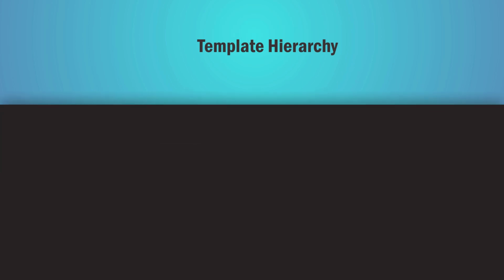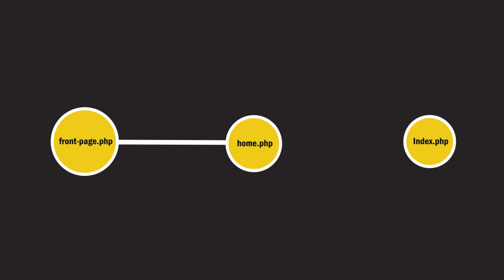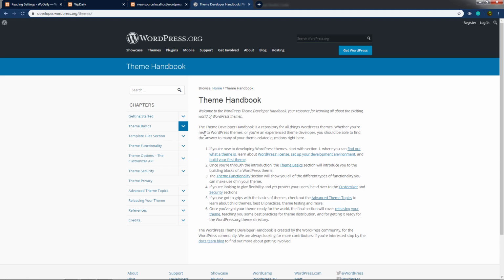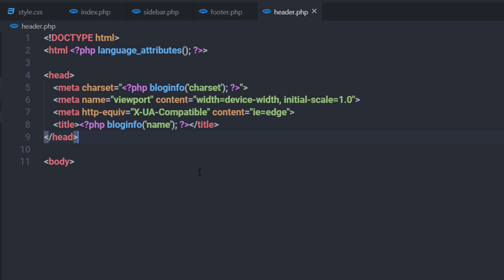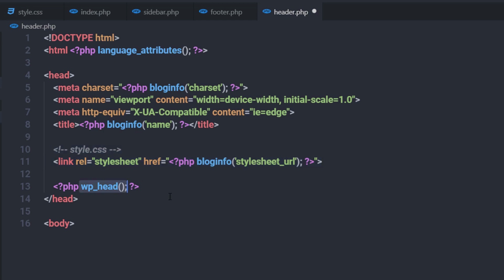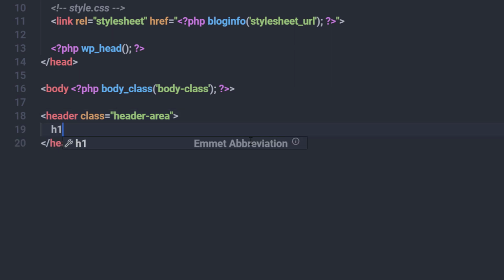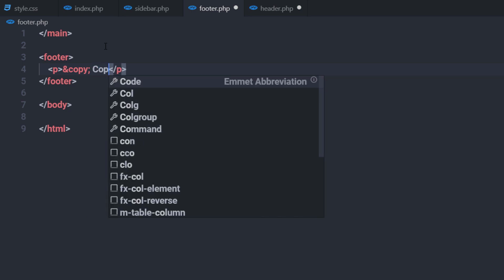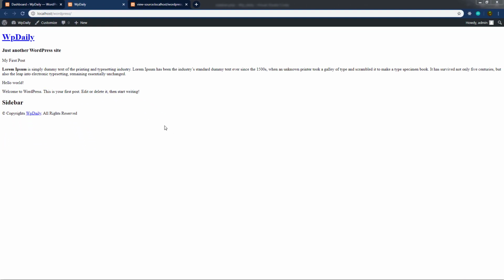Template Hierarchy - Premium Theme Development - 15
In this lecture, we will understand what is the WordPress template hierarchy? how to use it?